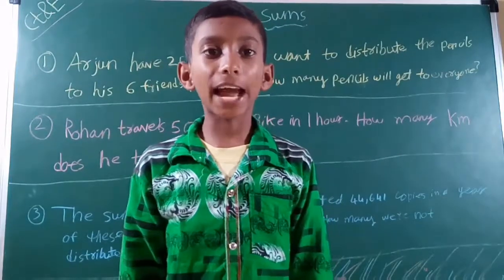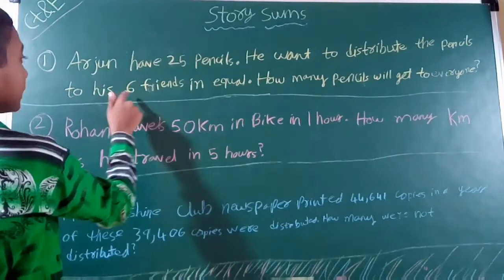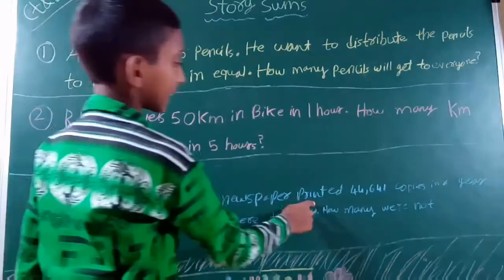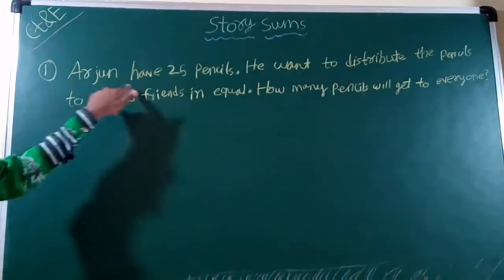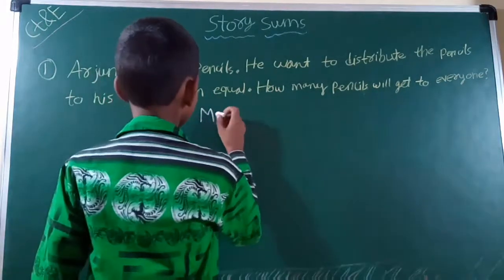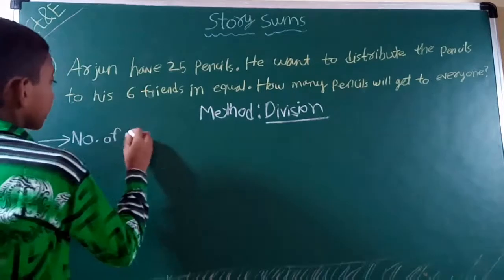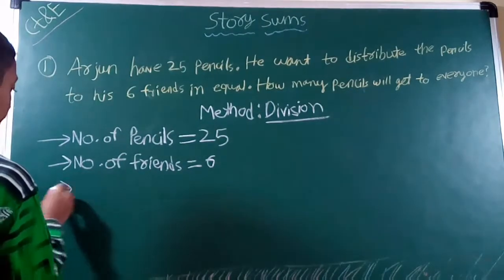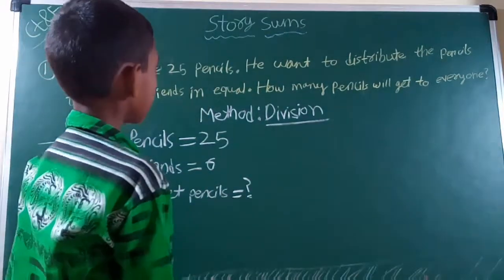3 Story Sums | Story Sums By Children | Maths for Class 5 | CT&E | ChildTech&Education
Story Sums, Story Sums By Children, Class 5, Maths for Class 5
CT&E, ChildTech&Education
CT&E means ChildTech&Education

(2)Rohan travels 50 Km in Bike in1 hour. How many Km does he travel in 5 hours?
(3)The Sunshine Club newspaper printed 44,641 copies in a year, of these 39,406 copies were distributed. How many were not distributed?
The purpose of CT&E is Children Brain Development and try to increase IQ intelligence quotient of the Children.